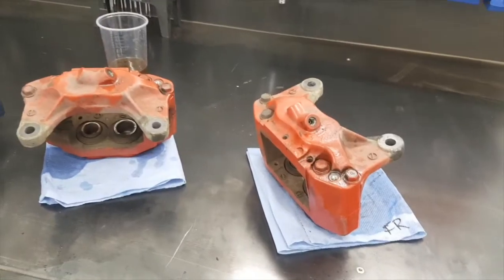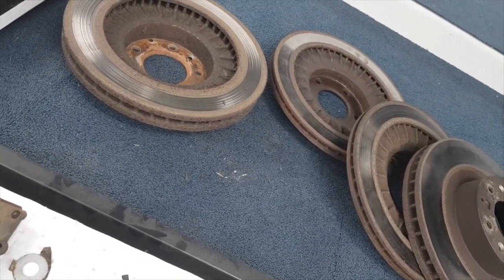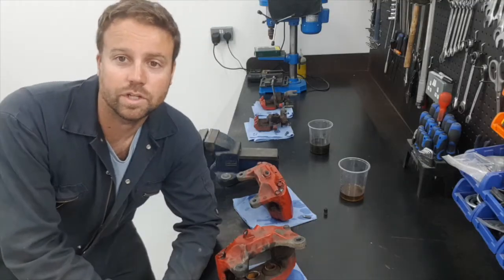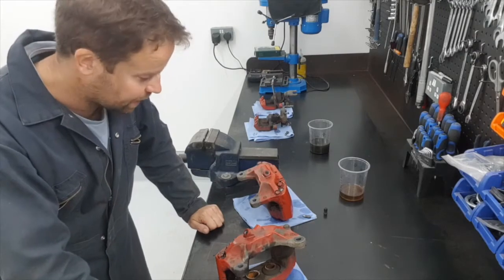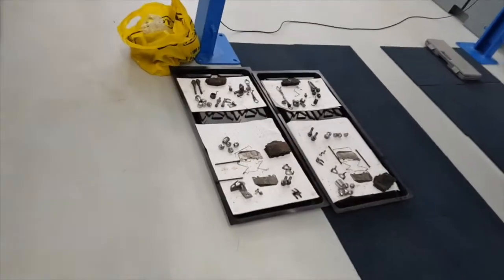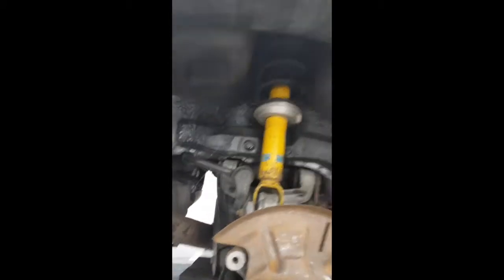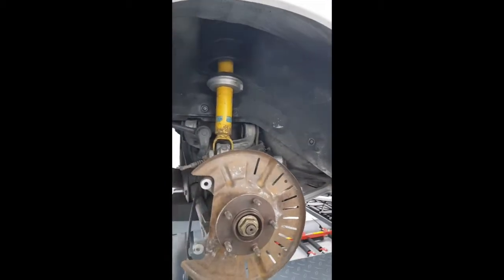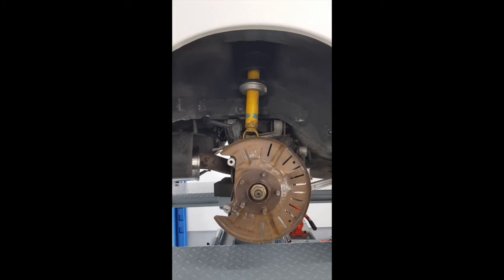Mazda RX7 video 1 - Brake and wheel overhaul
I overhaul the wheels, brake rotors, calipers and arches on my 1999 Mazda RX7 type RS. Full strip and powder coating for both the OEM alloy wheels and the calipers. New grooved discs and pads coming too!